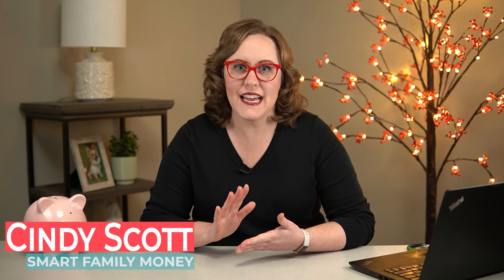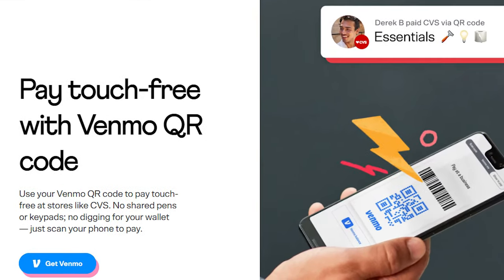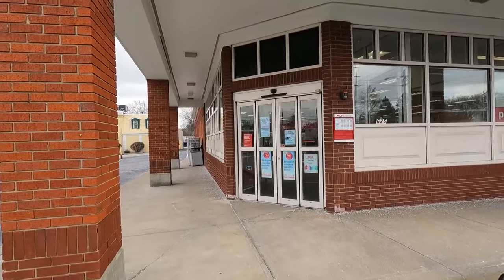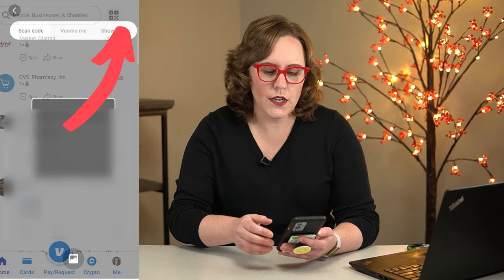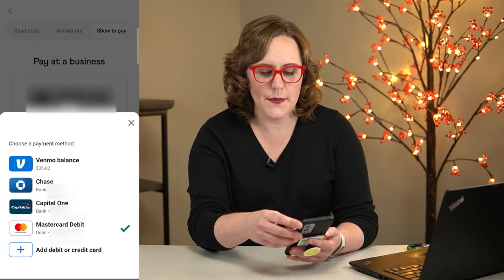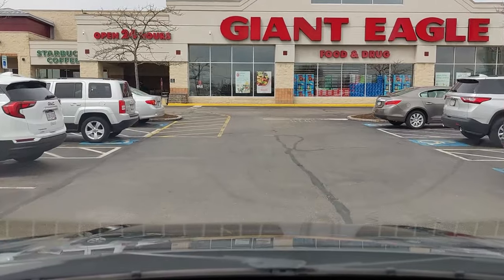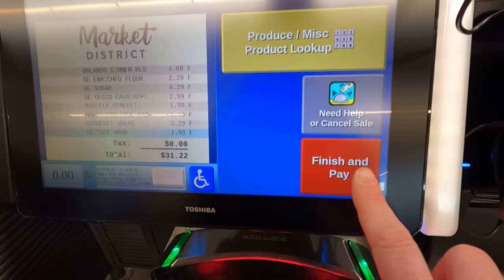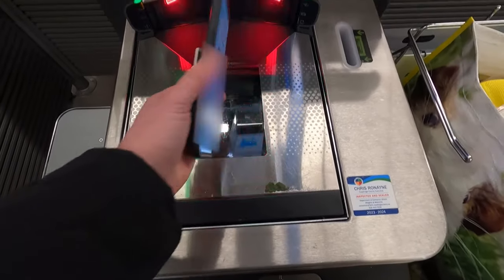How to Pay with Venmo in a Store (WITHOUT a card!)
In this video, I'll show you how to use your Venmo app to pay for purchases at stores or restaurants that are set up to take QR code or barcode payments. I'll show you how I used it at CVS and Giant Eagle to pay for my purchases.

My YouTube equipment:

My Favorite Things That Make Life Easier: